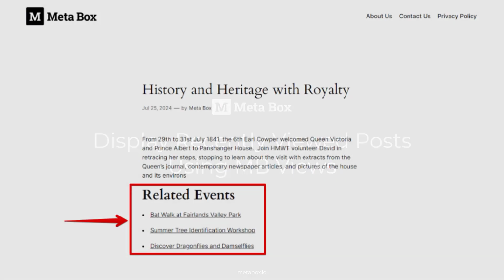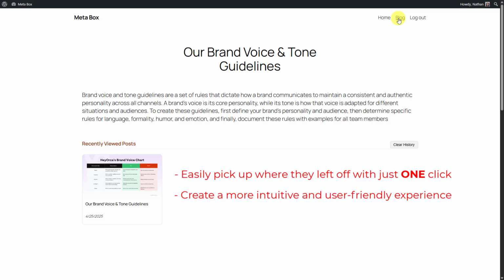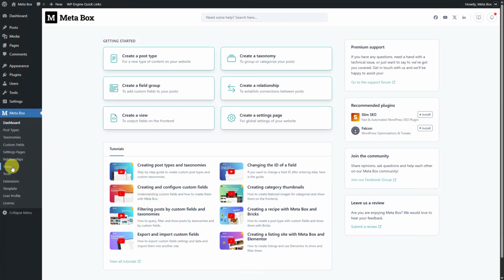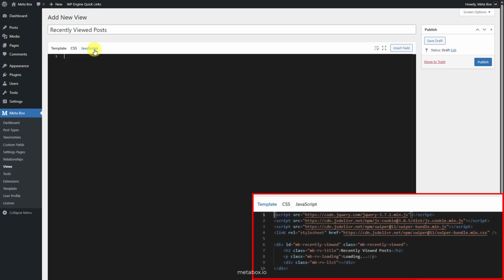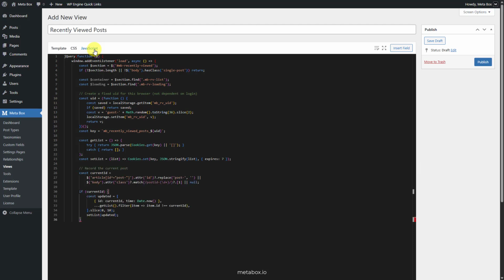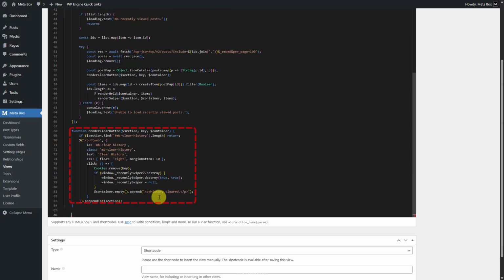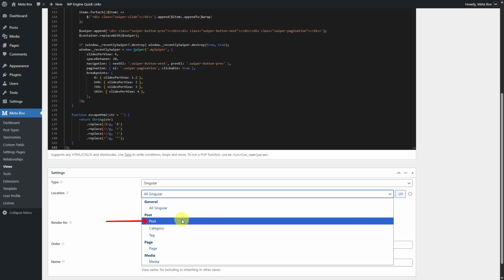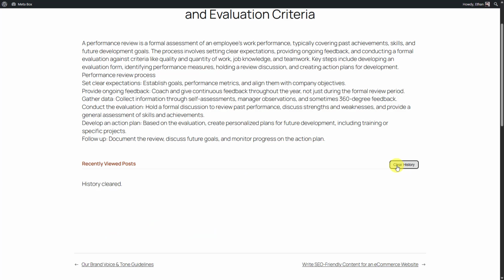Display Recently Viewed Posts - Using MB Views | Meta Box Tutorial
Showing recently viewed posts is a small yet powerful feature that significantly elevates a website. It helps readers easily pick up where they left off with just one click, no need to remember post titles or search again. This creates a more intuitive and user-friendly experience, which then improves user retention by encouraging users to stay longer on the site. Try it with MB Views and share your thoughts with us.

0:00 Intro
1:42 Before Getting Started
2:38 Display the Recently Viewed Posts